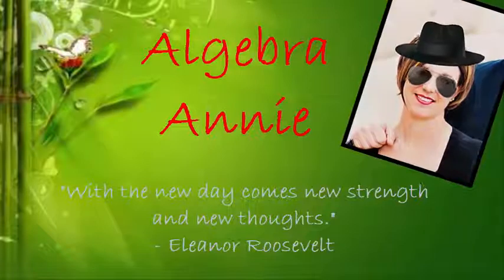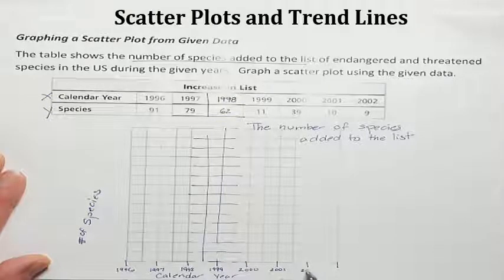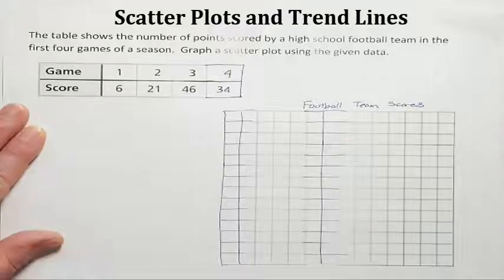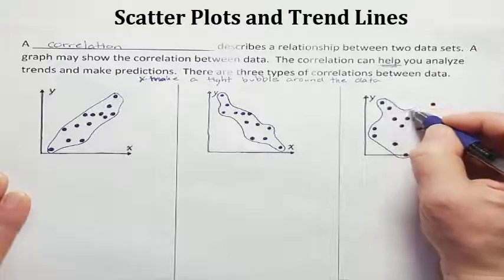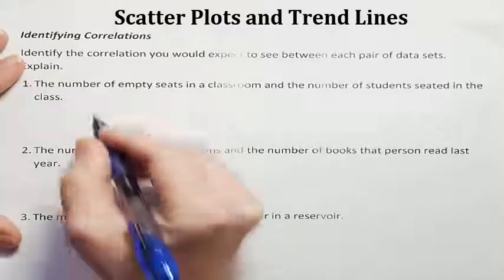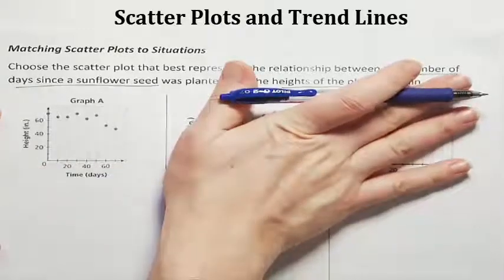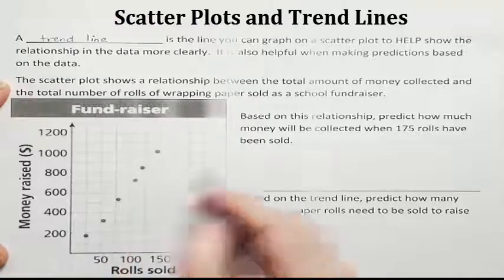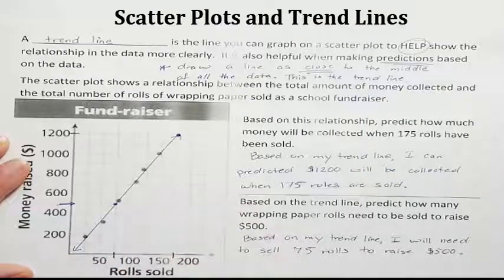Lesson 5 Scatter Plots and Trend Lines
Learning Target:  I can create and interpret scatter plots.  I can use trend lines to make predictions.